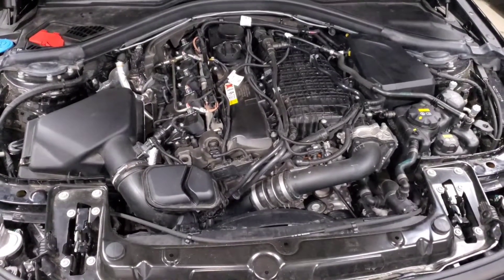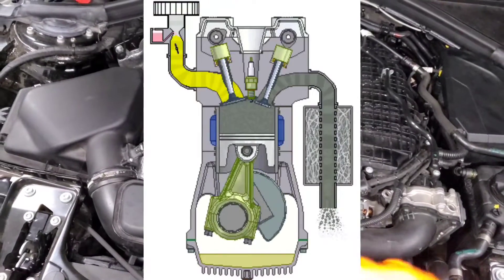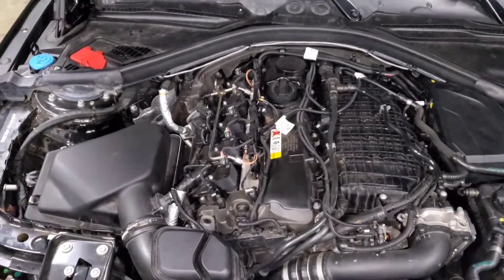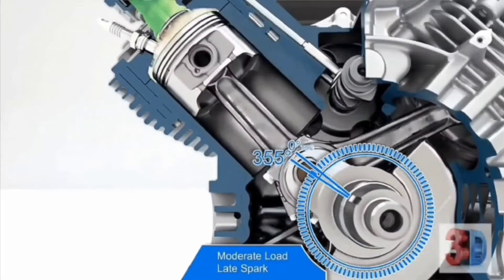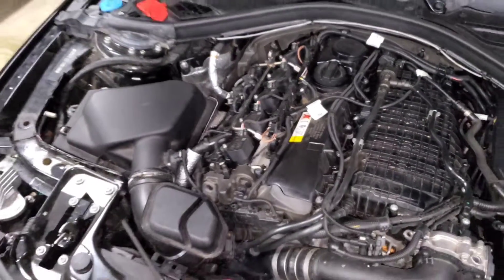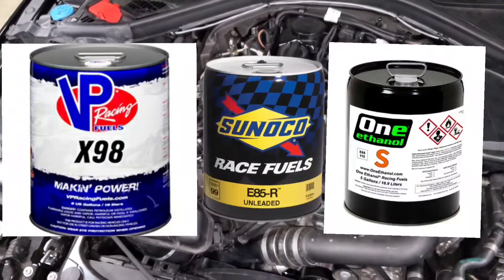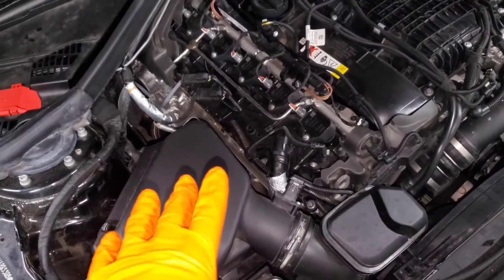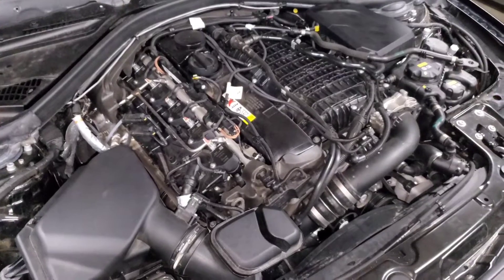Why does the B58 respond so well to E85?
In this video, I talk about the benefits of E85 and how you can increase your B58's horsepower without having E85 available at your gas station.